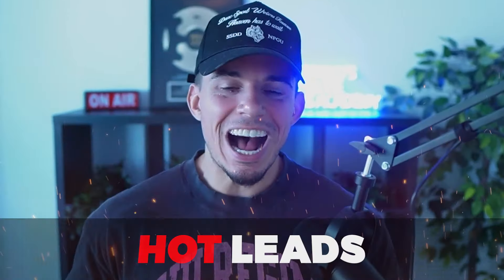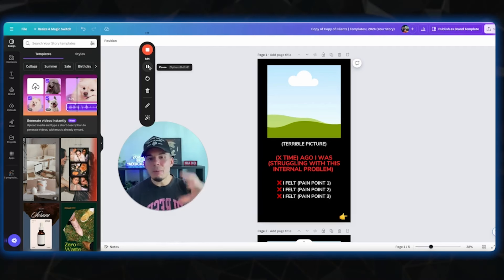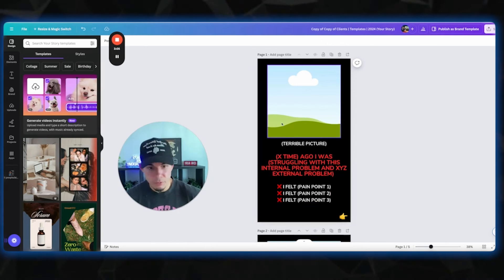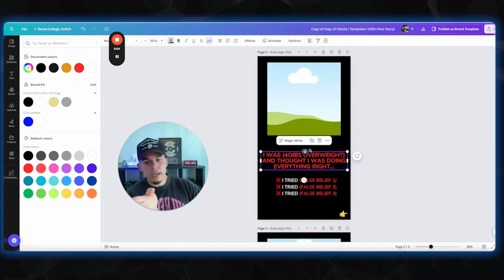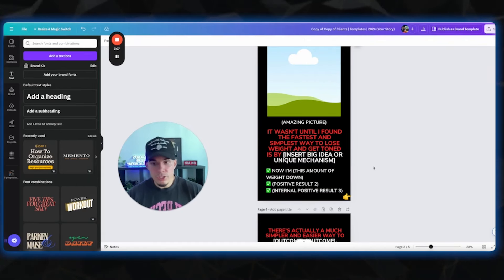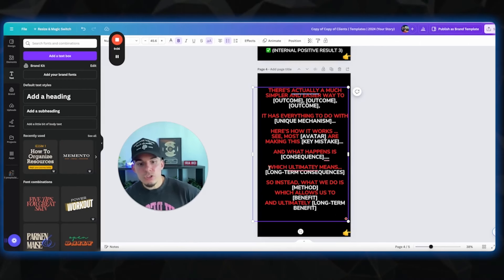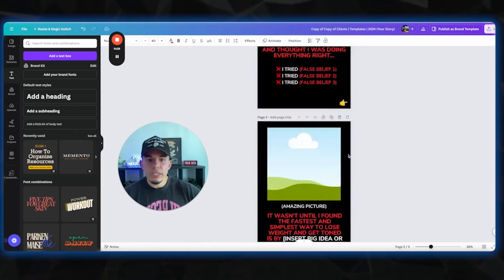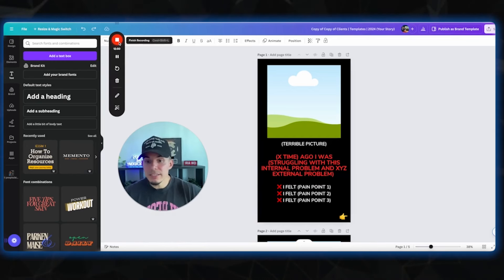Get a Client in 24 Hours Using Instagram Stories! (Step-by-Step Canva Template)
📞 License Our Fitness Business Auto-Pilot System And Let Us Install It In Your Business

Fitness coaches, In this video we're going to turn your Instagram stories into a client-generating machine within just 24 hours? In this video, I'll show you the exact step-by-step process using my proven Canva story template that will have clients knocking on your door. No more guessing, no more waiting – get ready to see real results fast!